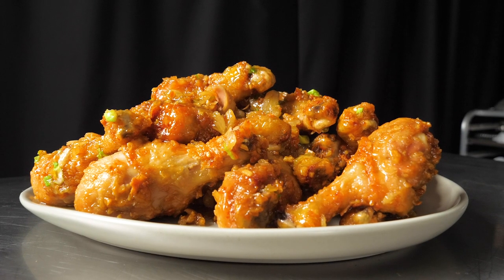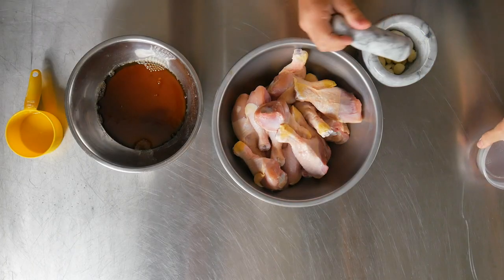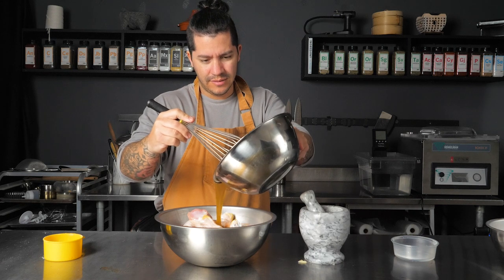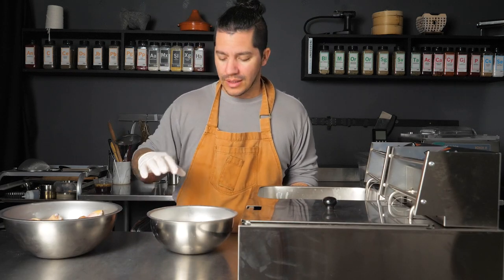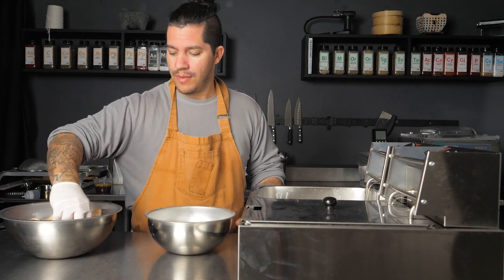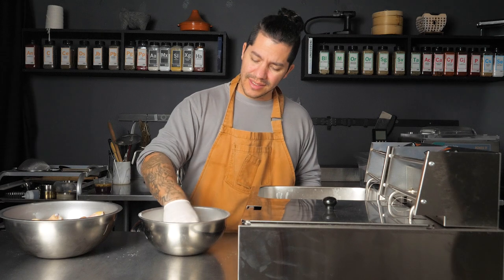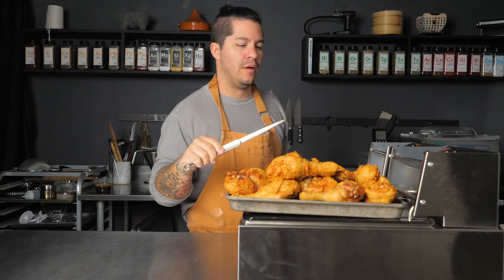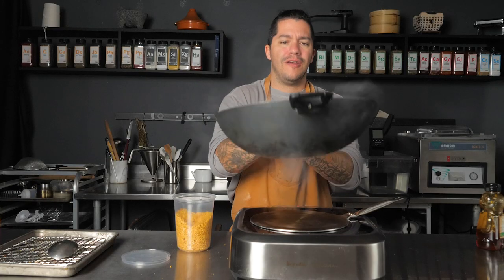CHICKEN UMAMI BOMB! Chef Andy Rickers Fish sauce wings but Drumsticks!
I've been to Pok Pok in Portland a few times. One of my favorite all time dishes is the fish sauce wings. I could not find wings, as I could not find toilet paper. so I made the dish with drum sticks. Enjoy